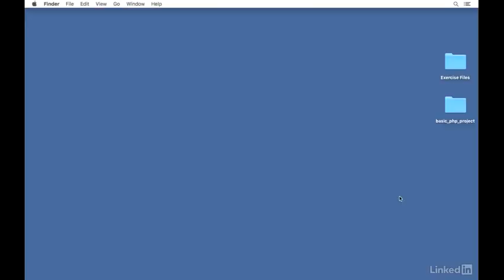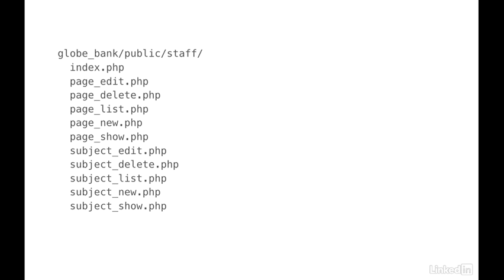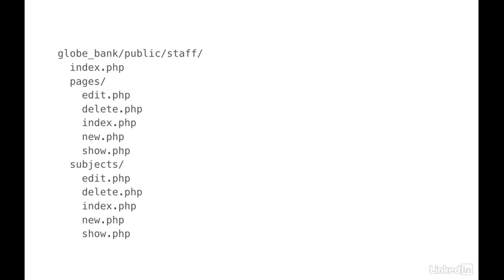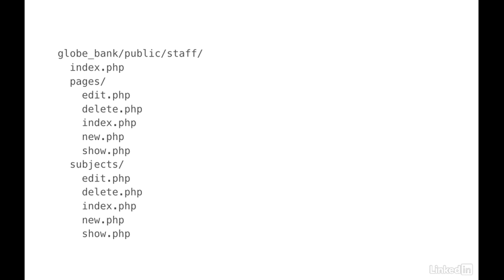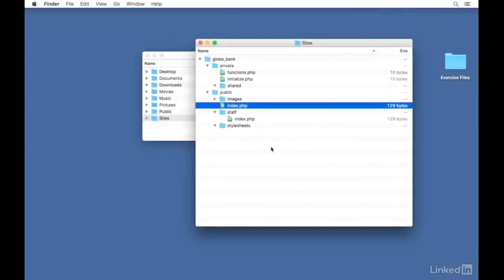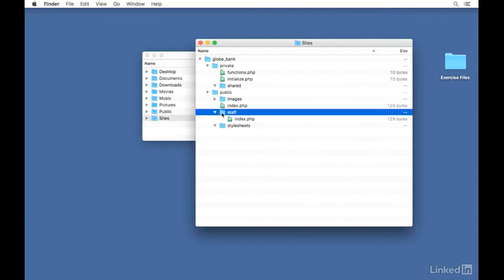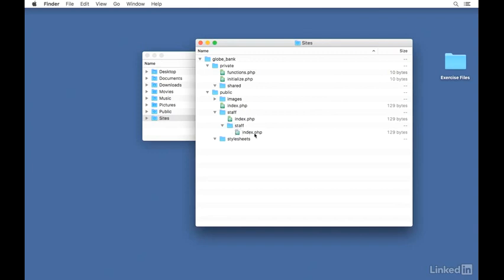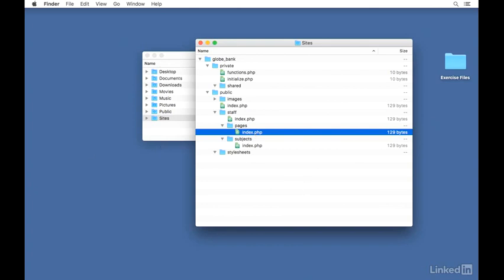001 Establish your work area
This video will tell you how you can set up your working environment

:: Download exercise files from here